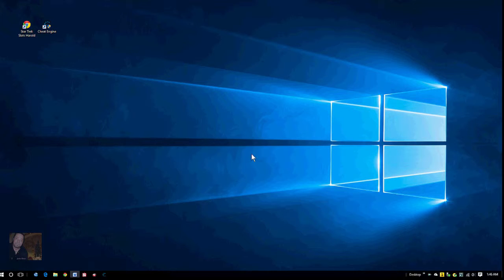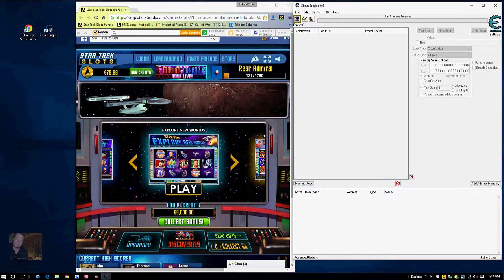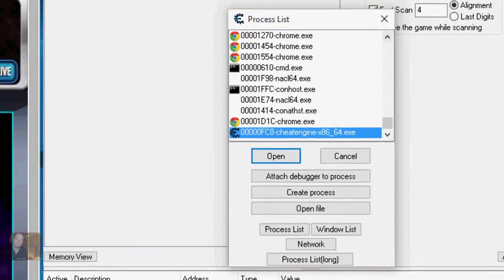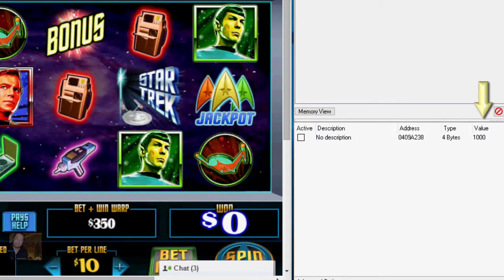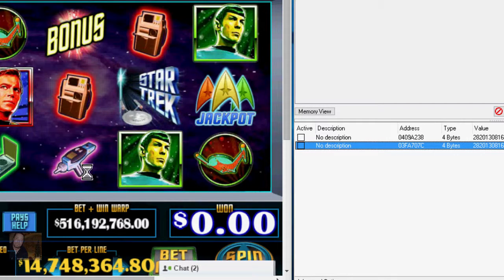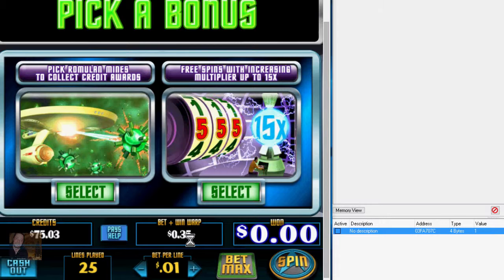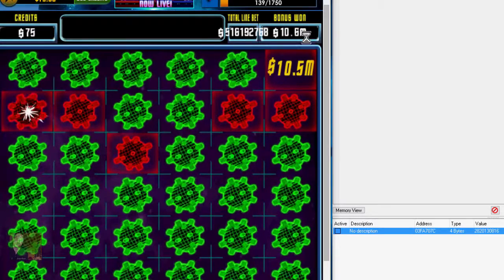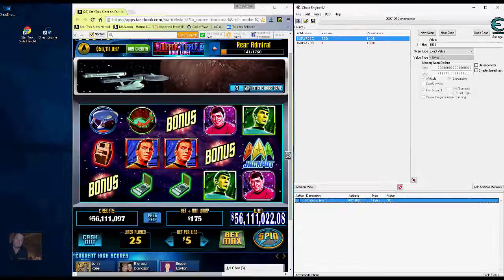Star Trek Intelligence Briefing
This is an instructional briefing to those using a game modification program to increase playing time.